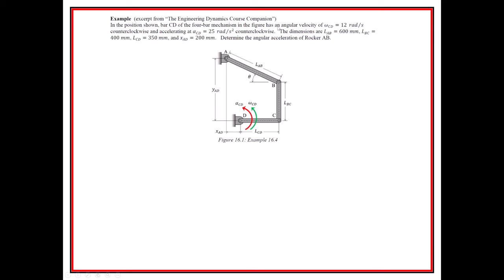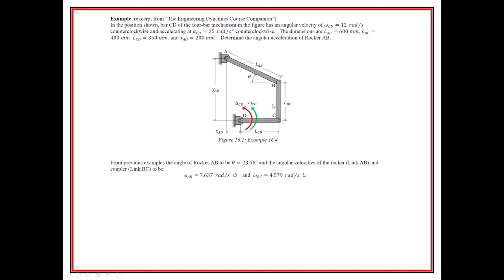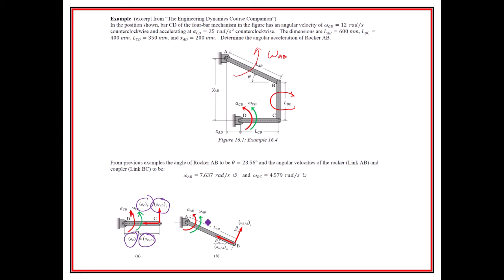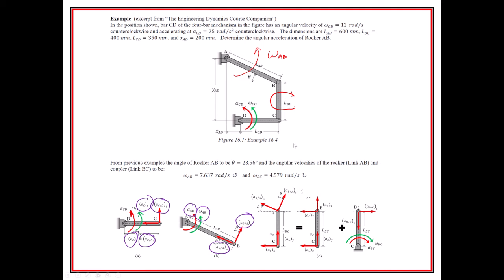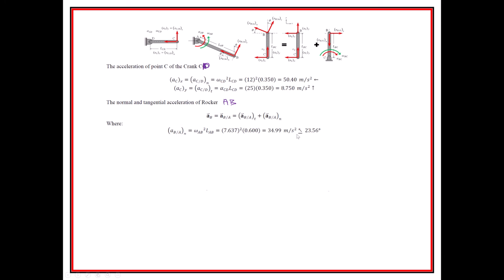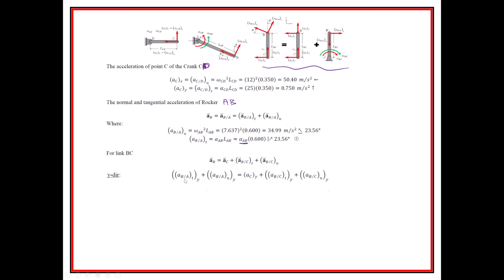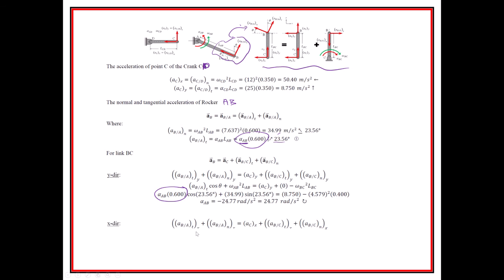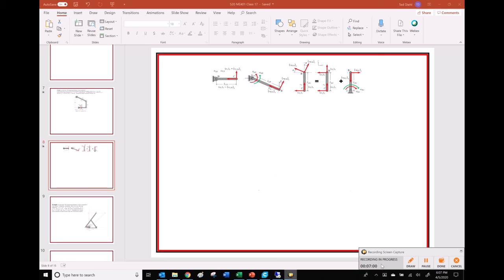Mechanisms: Dynamics Acceleration Review Four-Bar Example (S20 ME401 Class 17)